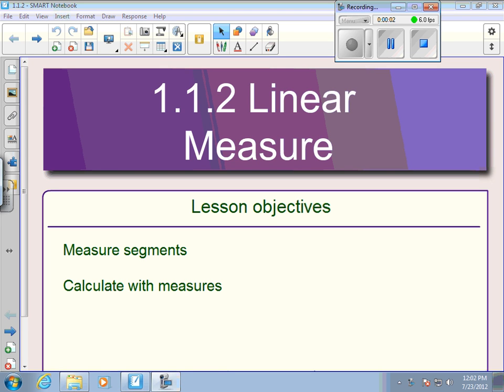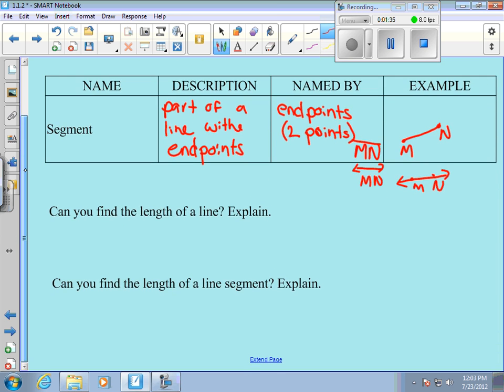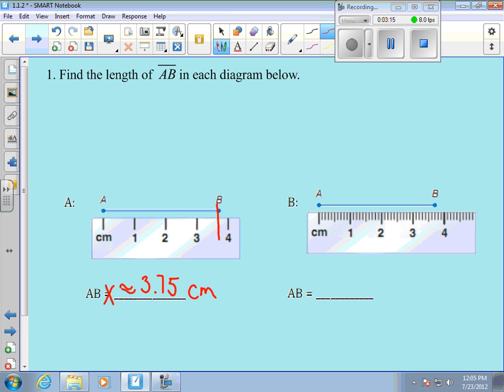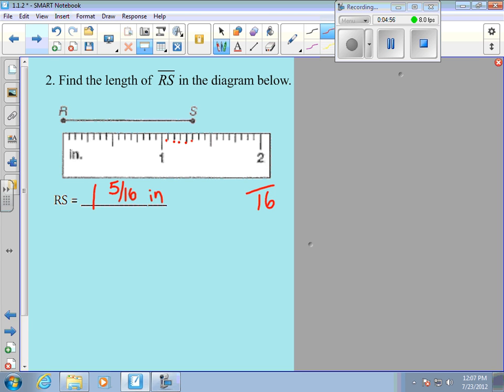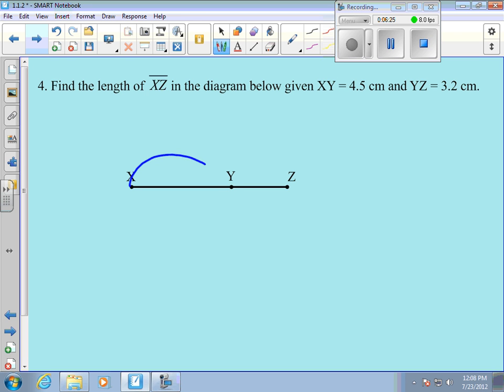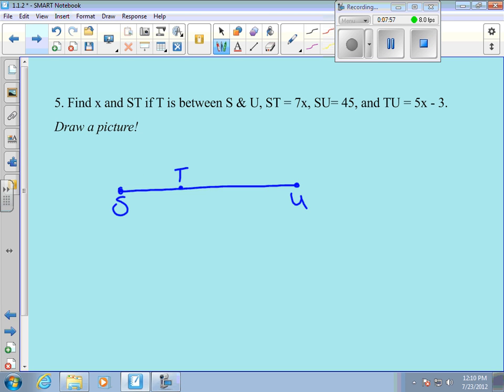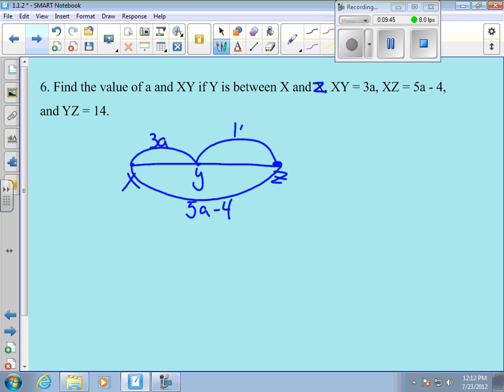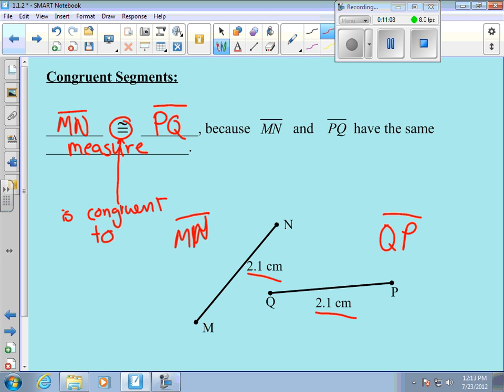1.2-Linear Measure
Unit 1, chapter 1, section 2 video